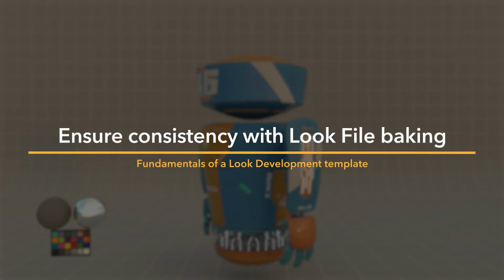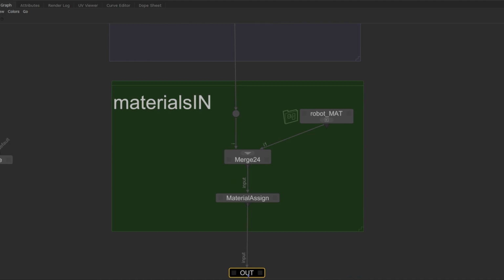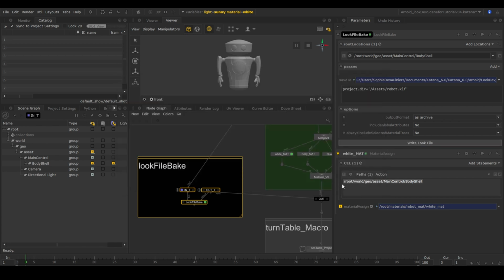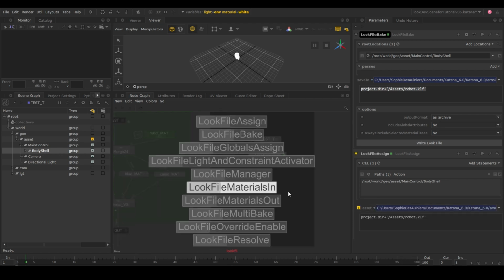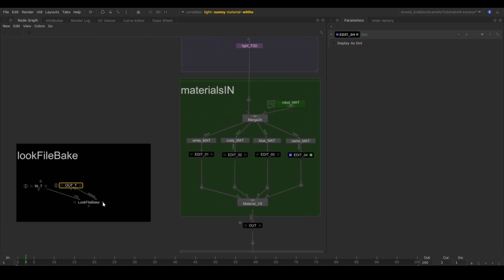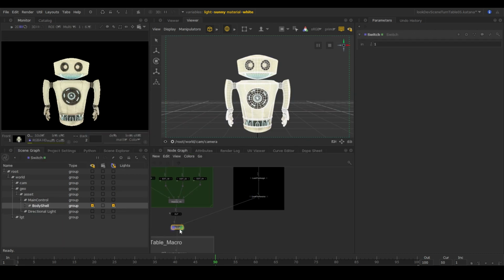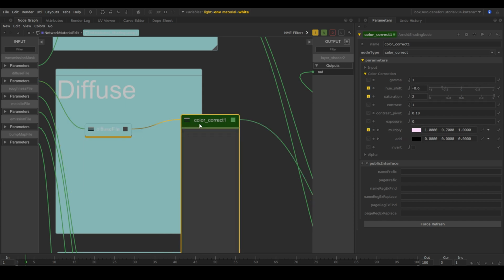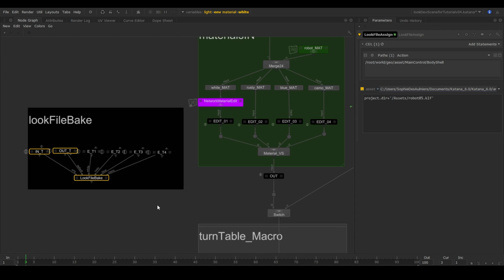Fundamentals of a Look Dev Template - Ensure Consistency with LookFile Baking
Exporting your materials and assignments is necessary so they can be easily handed over to the Lighting artists. In this video, Sophie demonstrates the Katana LookFile (.klf) workflow, although USD can also be used. You’ll learn how to bake the materials with all variations and then bring them back in to check everything is working correctly.

Chapters:
0:00 - Intro
0:37 - LookFileBake: Create Look File for scene graph locations
3:22 - Switch: Swap between different streams in your Node Graph